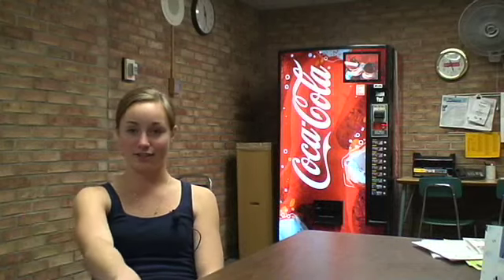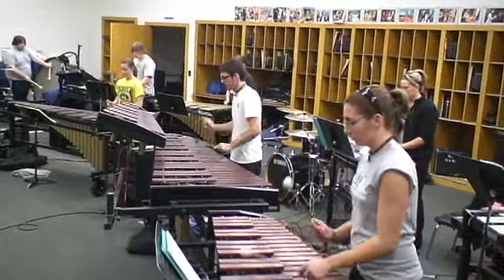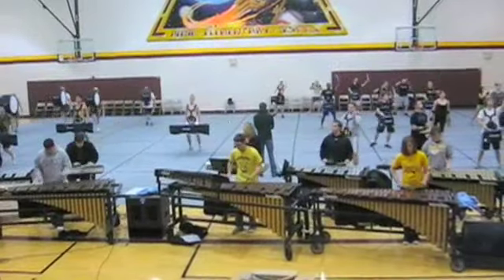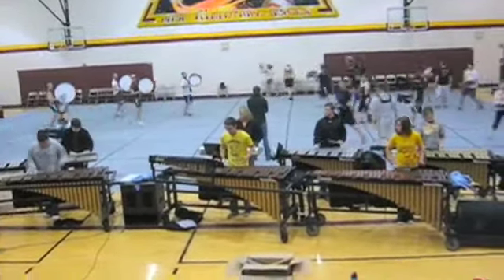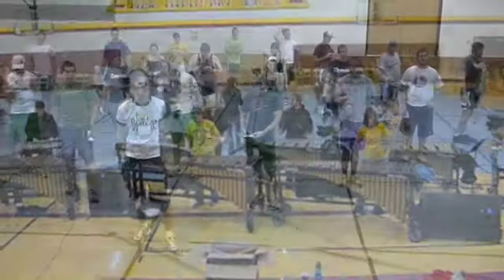NorthCoast Academy 2009 Podcast Series #2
Members talk about the show and learning drill at NCA.